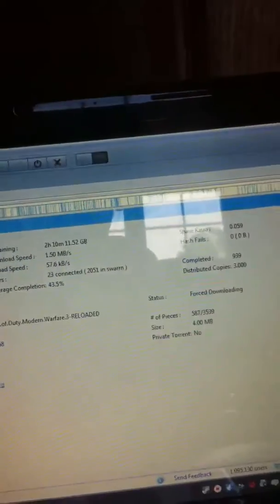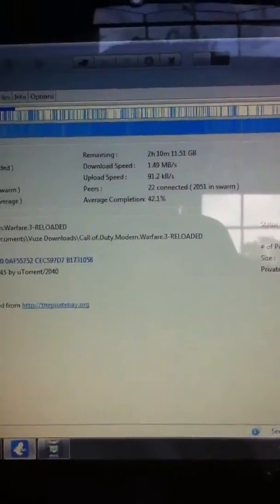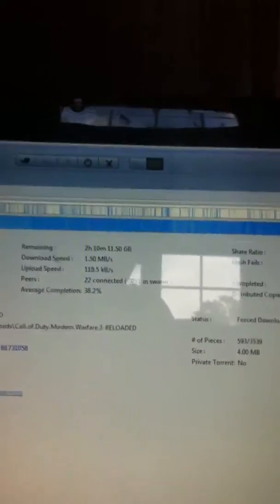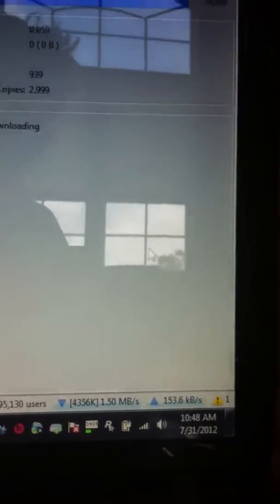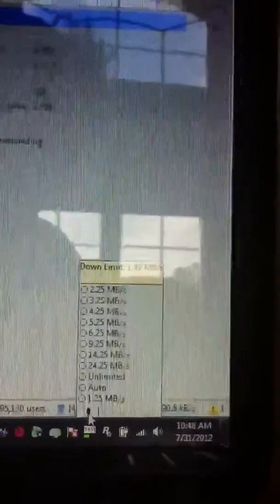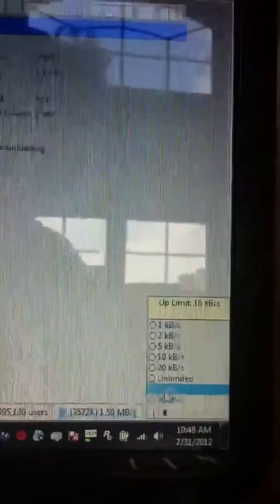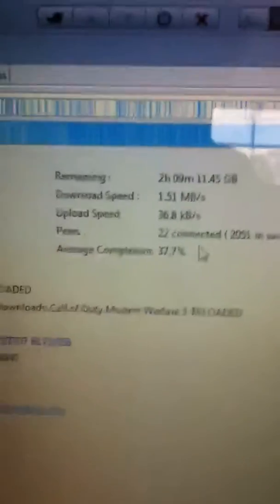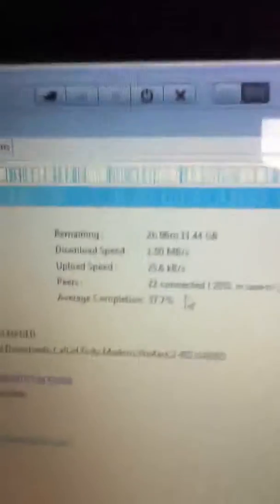How to make your vuze download faster!!!!